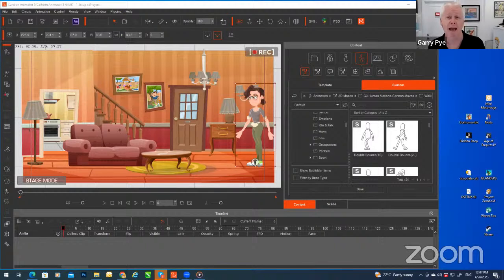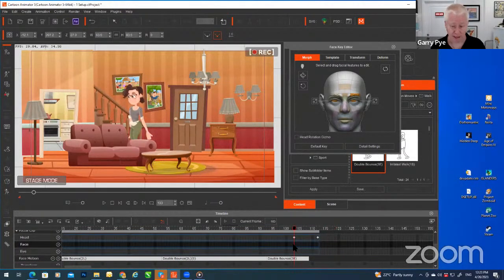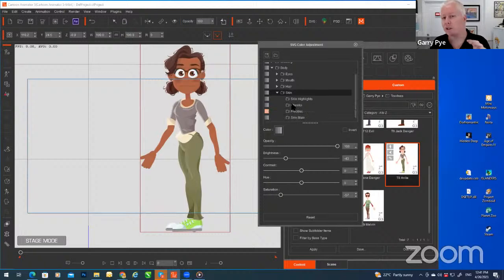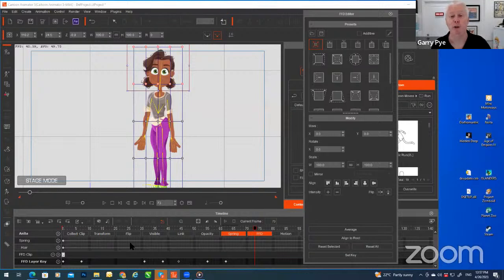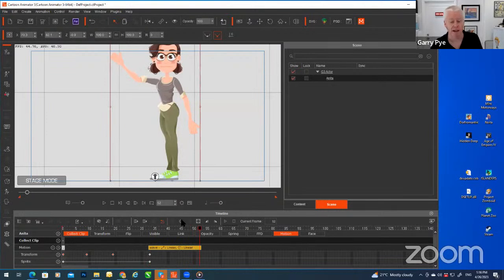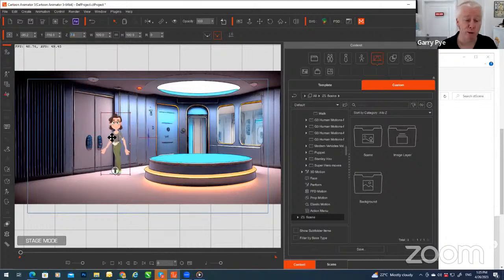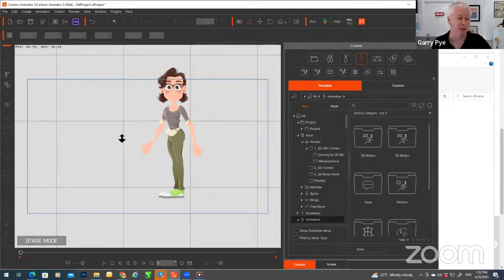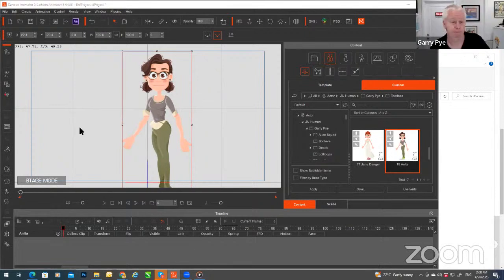How to Easily Start Your Animation Journey with Cartoon Animator (Webinar with Garry Pye!)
Have you always dreamed of bringing your drawings to life through 2D animation, but struggled with traditional frame-by-frame cell animation? Look no further than our free webinar, where professional illustrator and animator, Garry Pye, will guide you through an easy and fun way to kickstart your animation journey. Garry himself went from having no animation experience to becoming a skilled animator and understands the challenges you may face. During the solid webinar, you'll be inspired by Garry’s story and learn how to quickly animate your own characters with a higher level of quality and detail.

Live Demo Outline:
- From playtime to profit. Illustrator to animator.
- Step by step! 3 easy ways to start your Cartoon Animator animation journey
- CTA5's features and how they save you time
- Questions to ask if you want to begin 2D animation
- Q&A Time